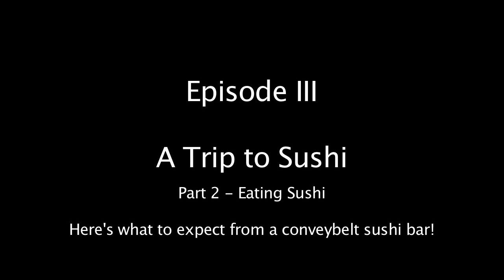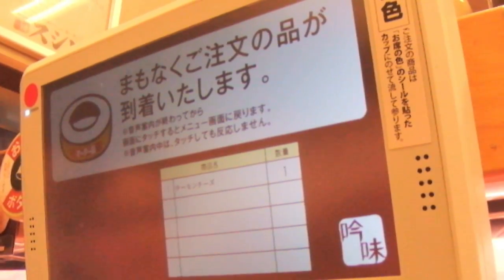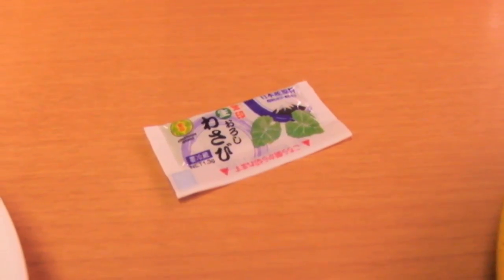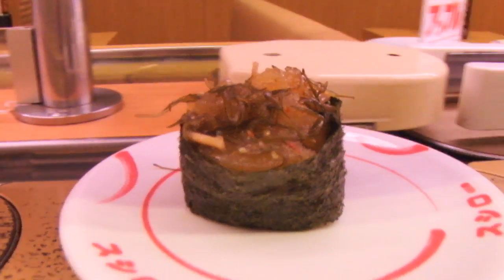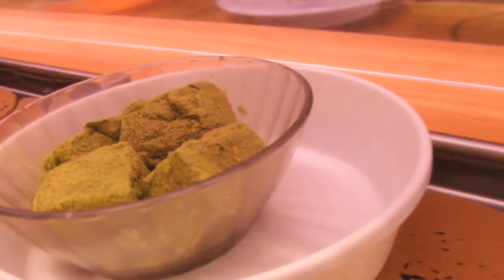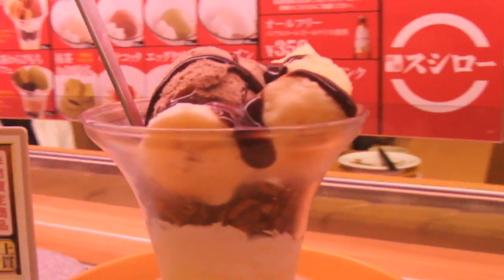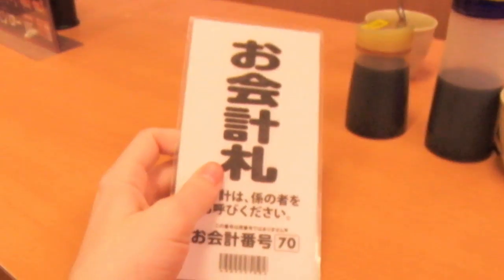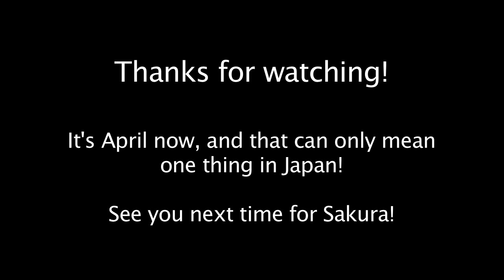Brit in Japan - Sushi Restaurant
Time to eat sushi! We're at Sushirou, which is a conveyor-belt sushi bar, where all the regular plates are 105yen (about £0.80 or $1.30 at time of writing).
My friend and I show you what it's all about!